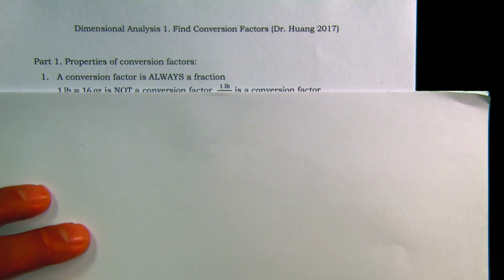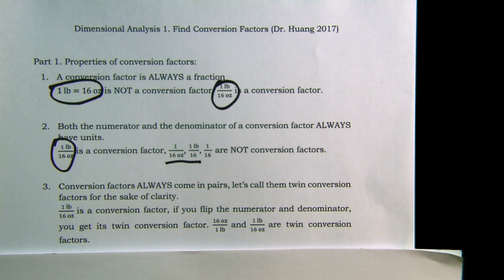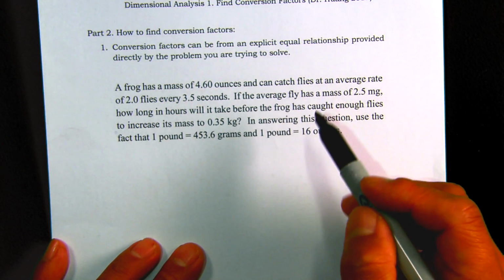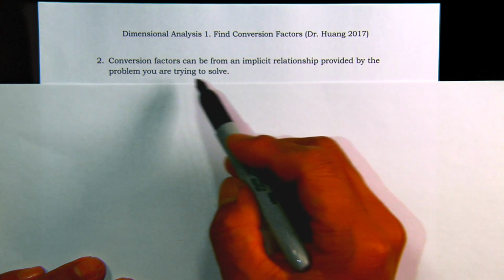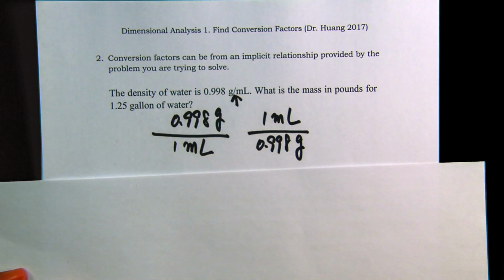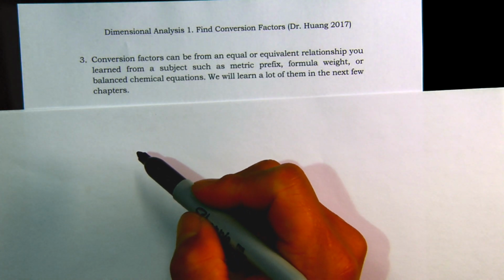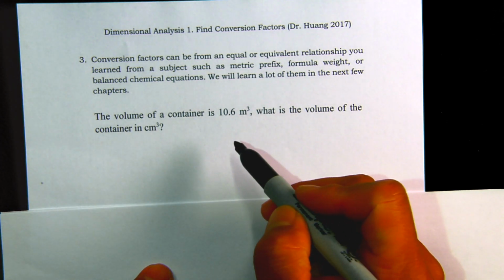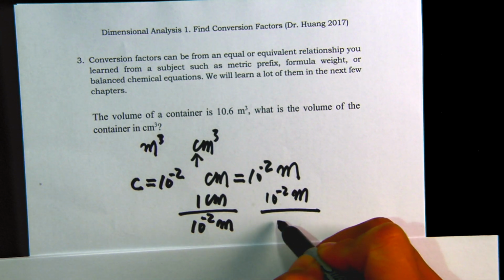Dimensional Analysis Part 1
This video explains the properties of conversion factors and the 3 different ways to find the conversion factors: 1. from an explicit relationship; 2. from an implicit relationship and 3. from what you have learned from the class, from prefix to conversion factors. Other videos will be produced to show how to find conversion factors from formula weight, balanced chemical equations, and balanced thermochemical equations.